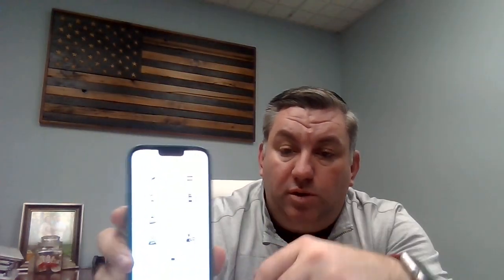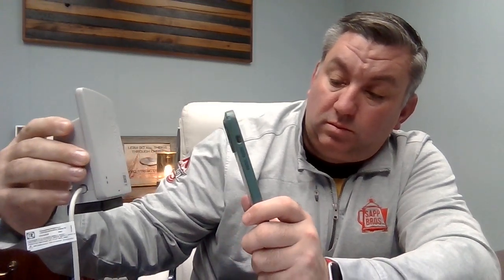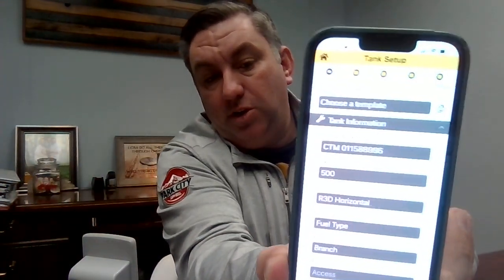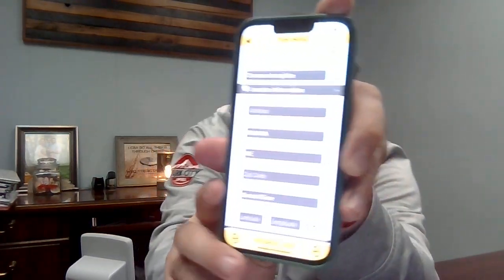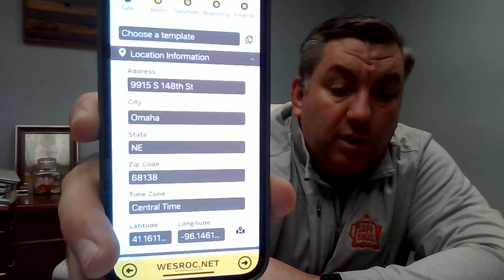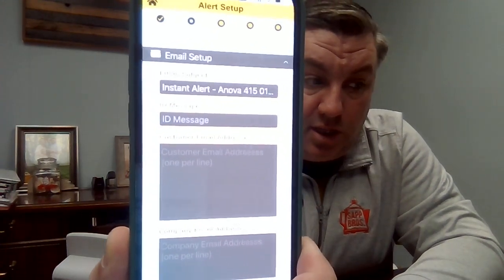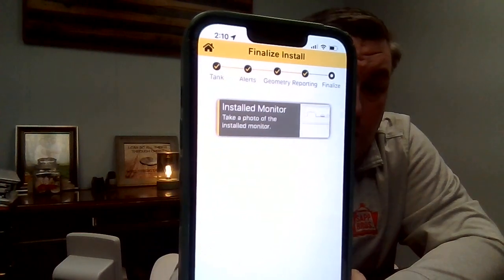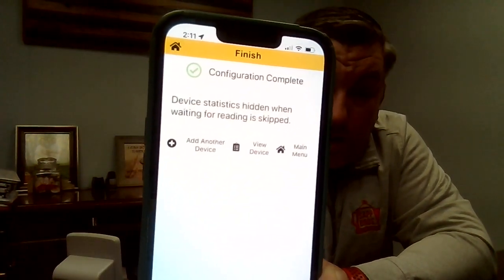Activating Anova UTM Tank Monitors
In this video we will go over the brief initial set up of the UTM cellular tank monitors.